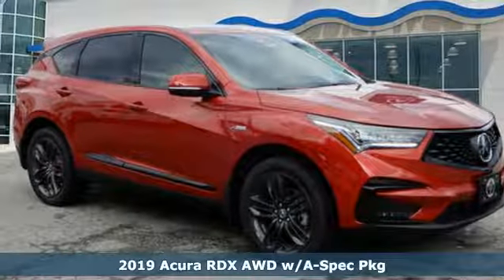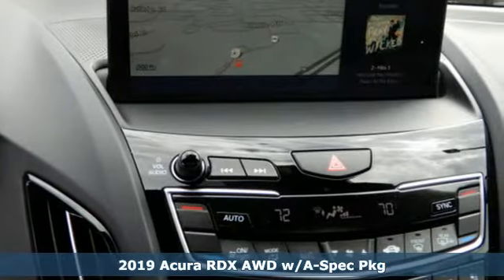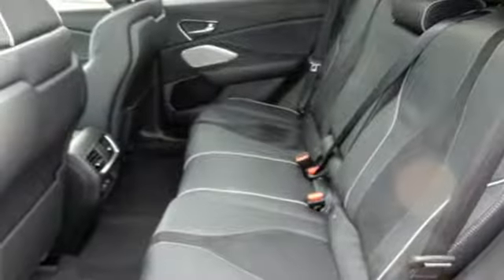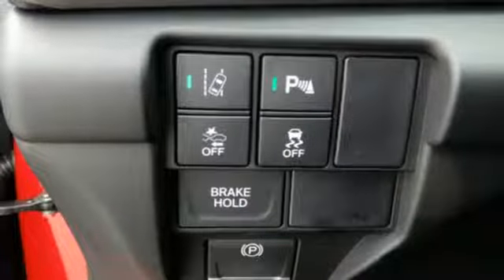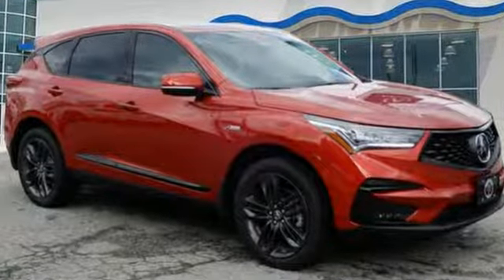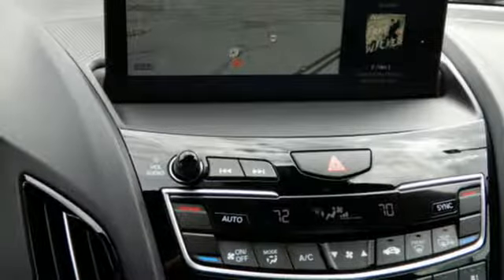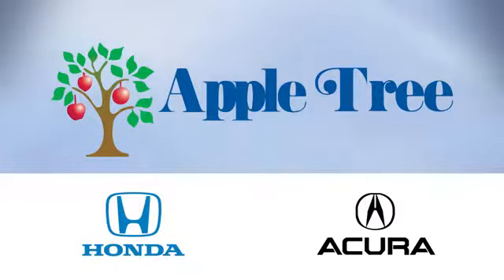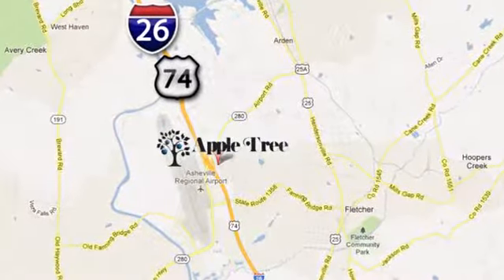New 2019 Acura RDX Fletcher Asheville, NC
Year: 2019
Make: Acura
Model: RDX
Trim: SH-AWD w/A-SPEC
Engine: 2l 4 Cylinder Turbocharged
Transmission: AWD Shiftable Automatic
Color: Red
Interior: Ebony
Stock #: A19191
VIN: 5J8TC2H6XKL031686

Address:
195 Underwood Road